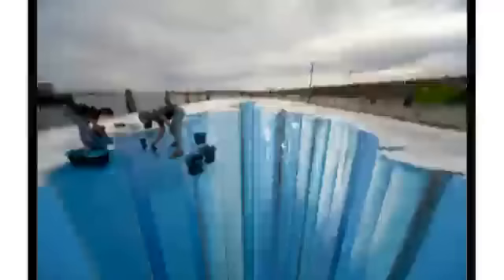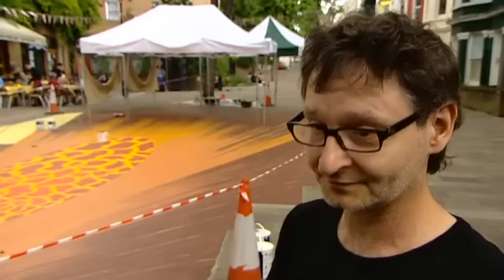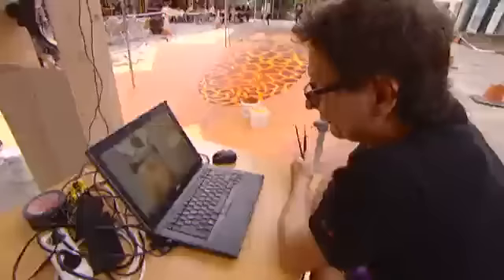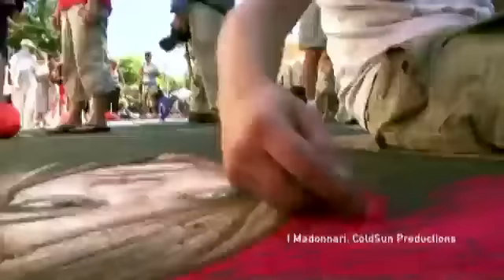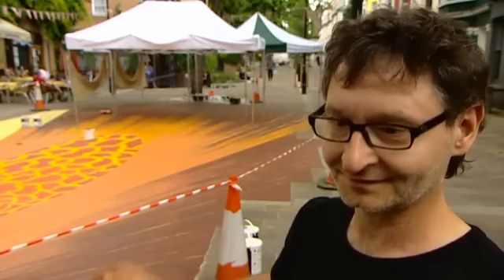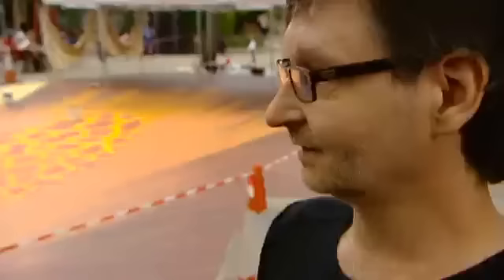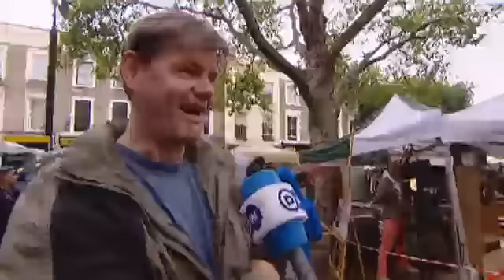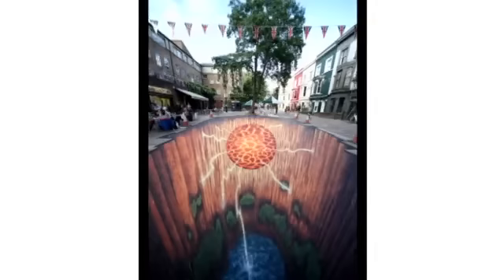German Artist Edgar Müller | Euromaxx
Edgar Müller's studio is the street. The artist, who creates optical illusions, has been awarded the title of maestro madonnari. Müller holds workshops and organises various street art festivals.